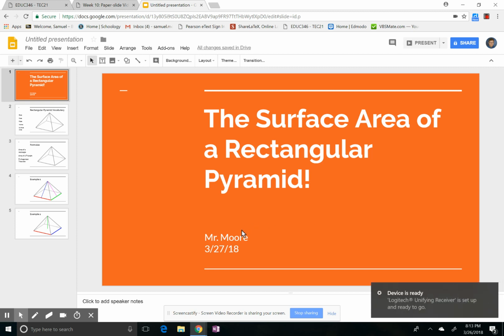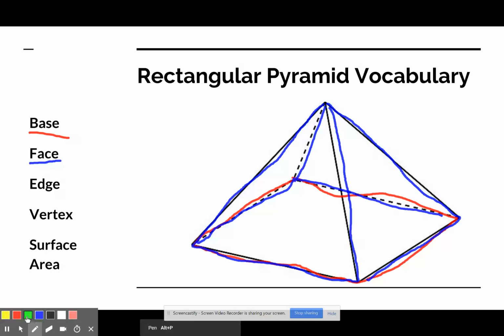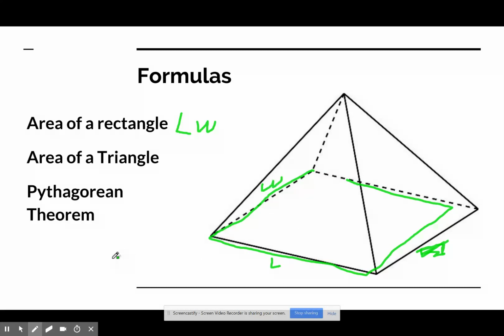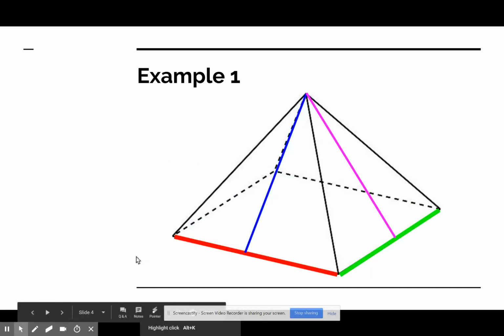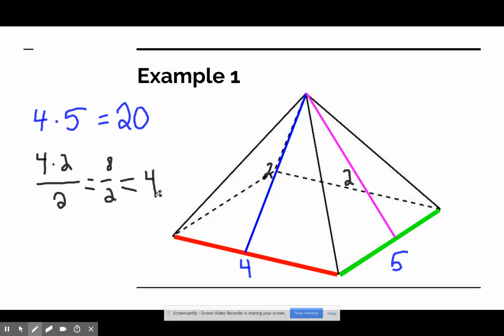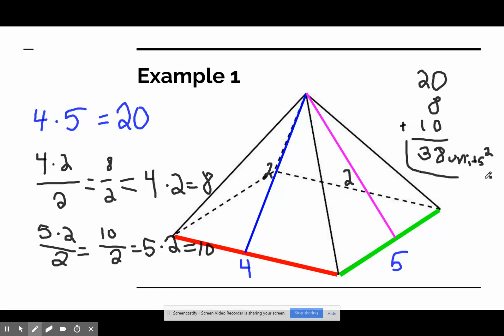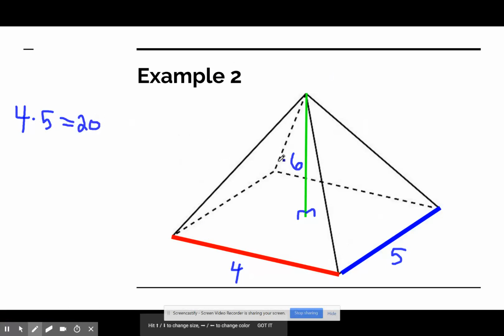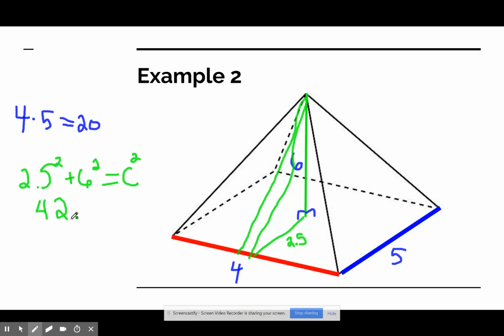Area of a Rectangular Pyramid #1